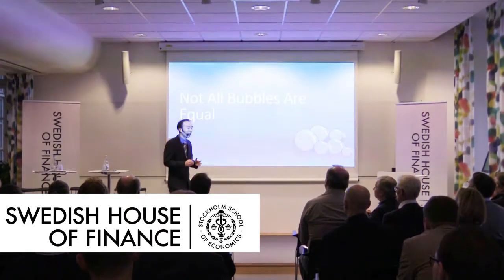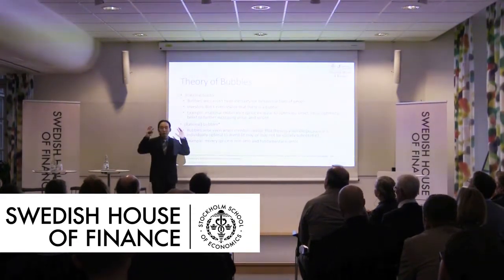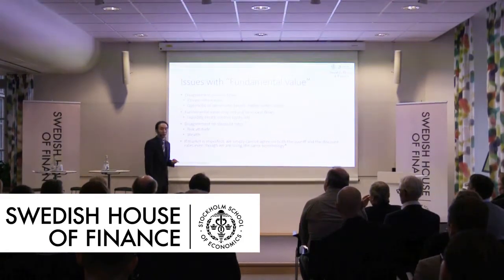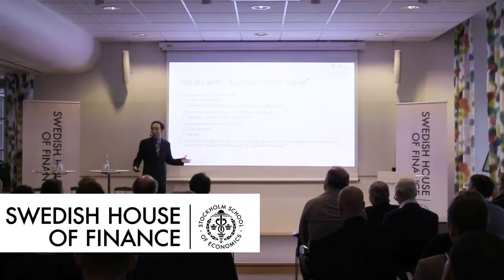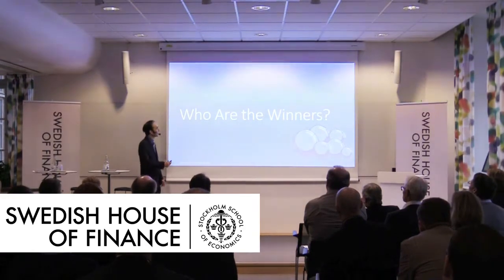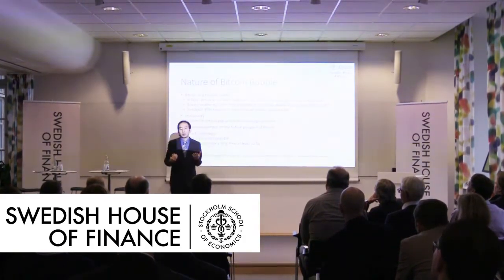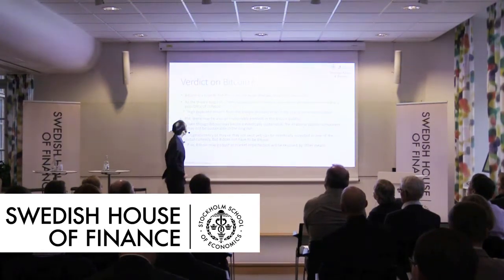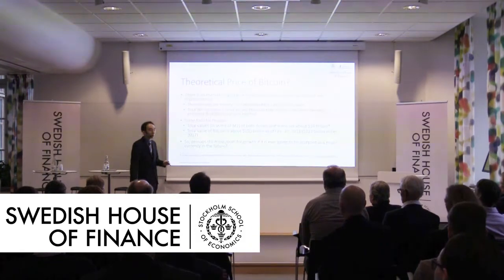BUBBLES in Theory and in Markets Jungsuk Han at the Swedish Houser of Finance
Jungsuk Han, Associate Professor of Finance at the Stockholm School of Economics will give a non-technical overview of the theory of Bubbles. Are bubbles rational? How can we identify a bubble? Why do they start and persist? How do they end? How do they affect the economy? What do we know about different bubbles such as stock market bubbles, housing bubbles, or Bitcoin bubbles?